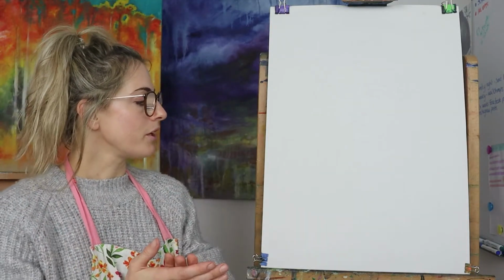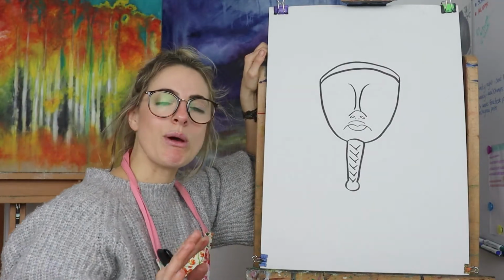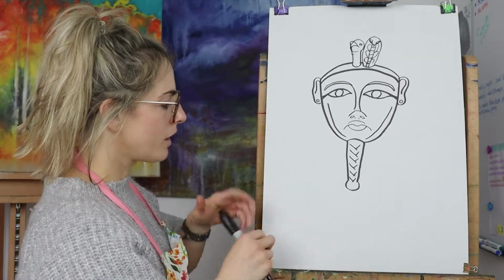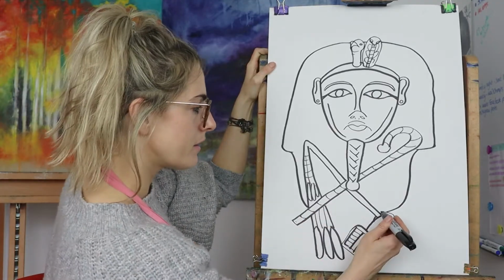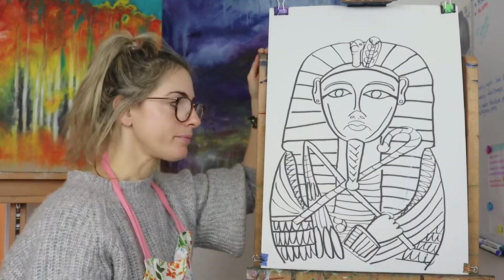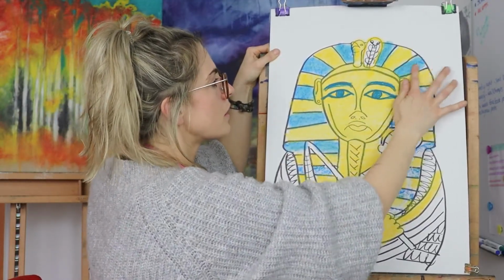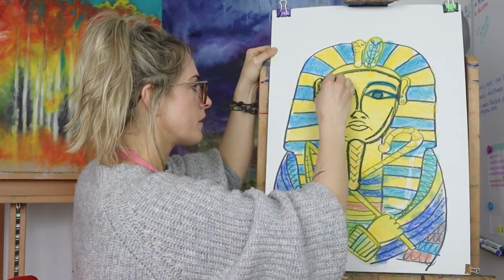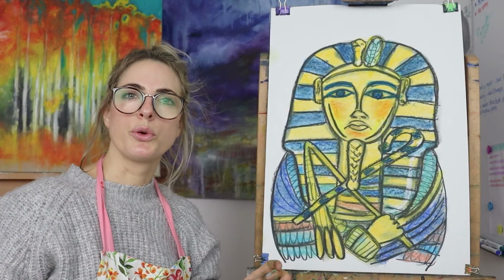Learn how to draw TUTANKHAMUN - (KING TUT): STEP BY STEP GUIDE (Age 5 +)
MY ART BOOK:

MY ARTWORK: